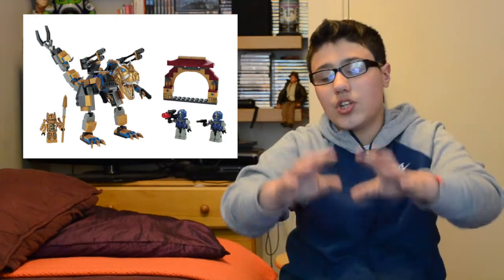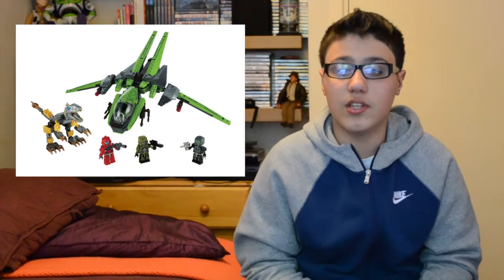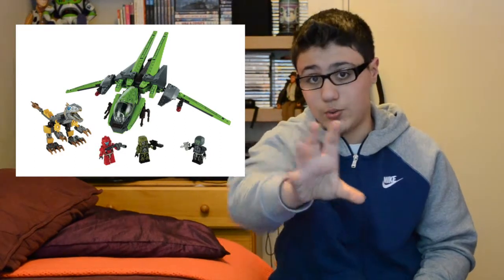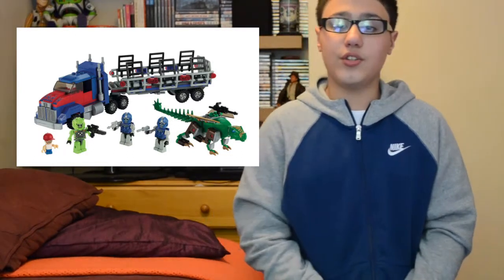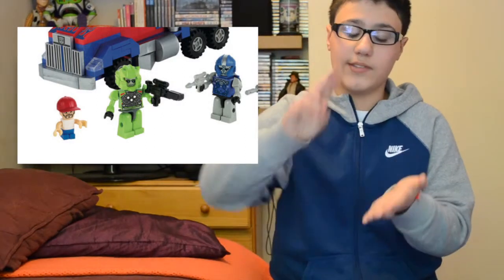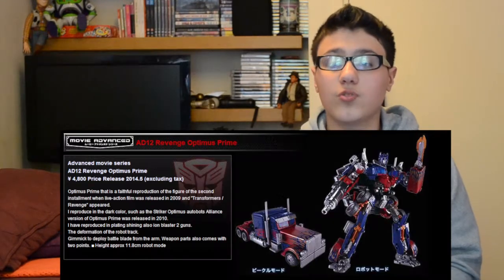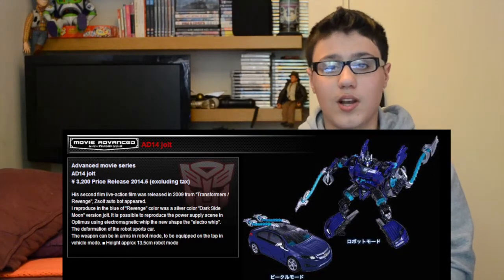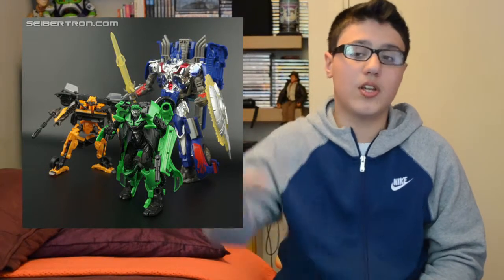TF Talk #2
This is a small series I am doing, talking about transformers. Enjoy!!
Do you want a partnership?